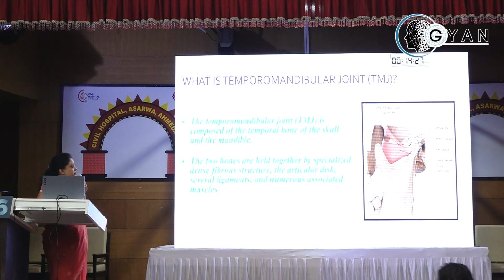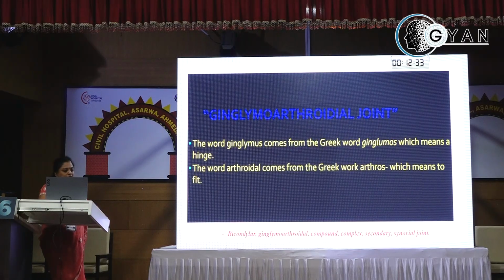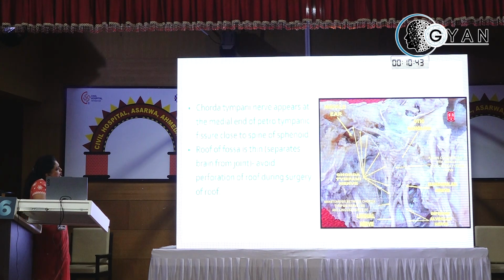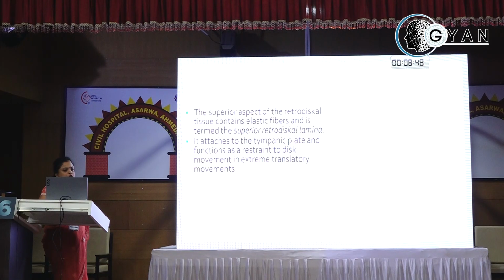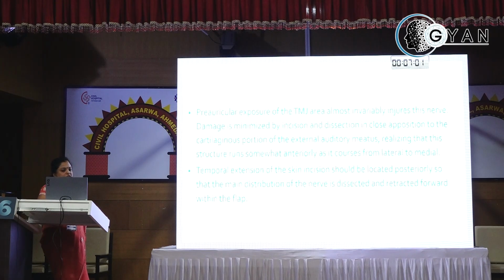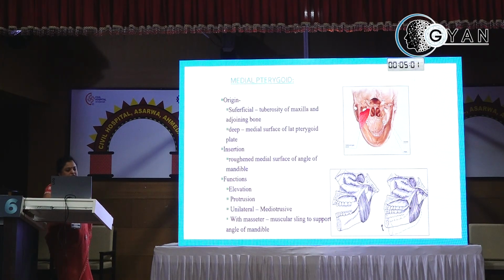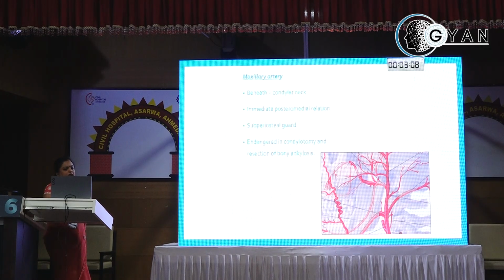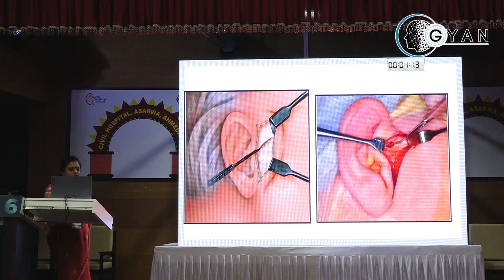01 - surgical anatomy of TMJ